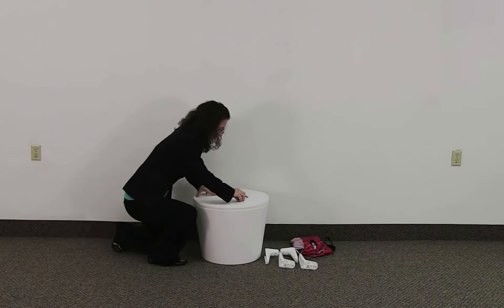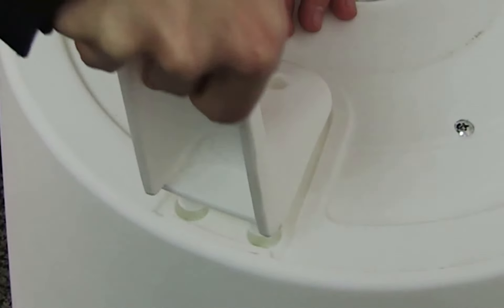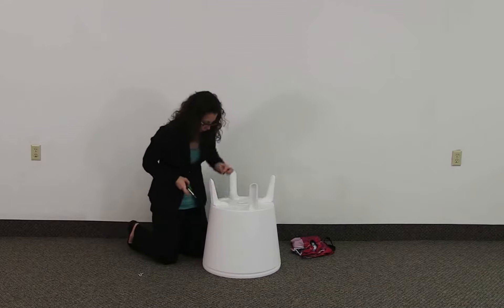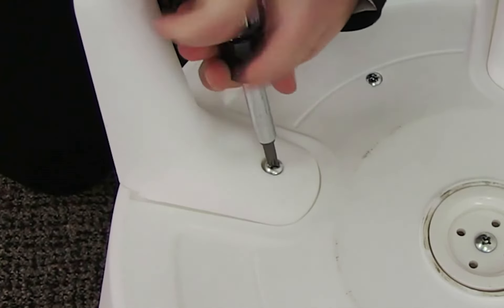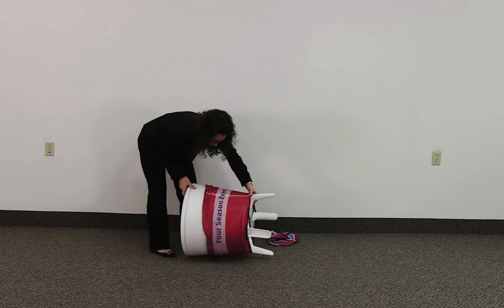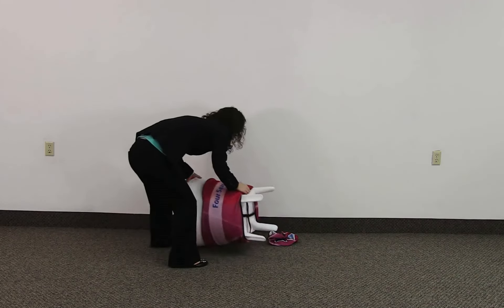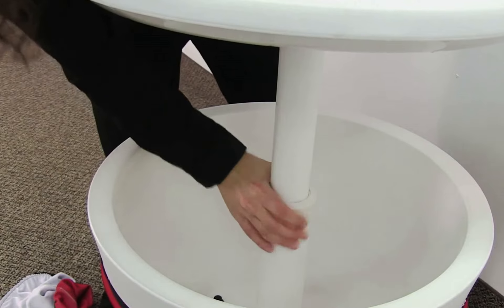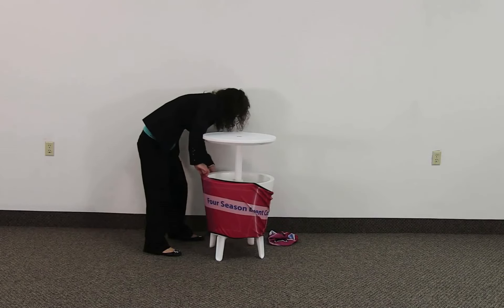Outdoor Event Cooler Table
Video Title: Outdoor Event Cooler Table

Our Values